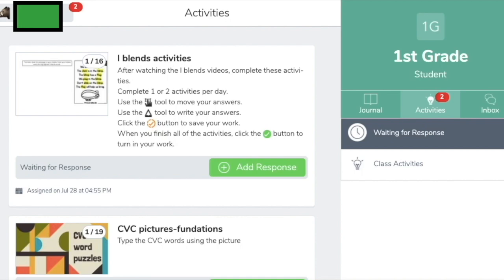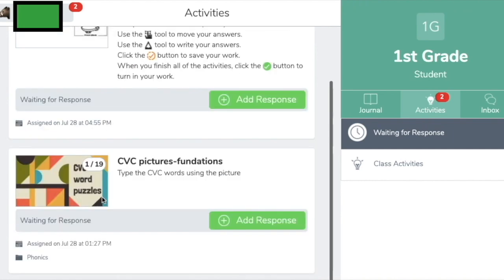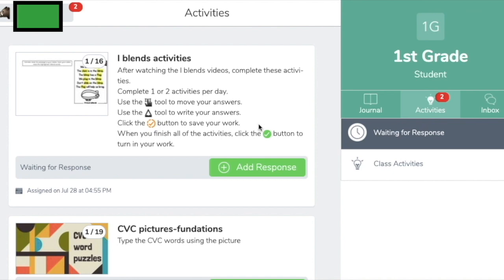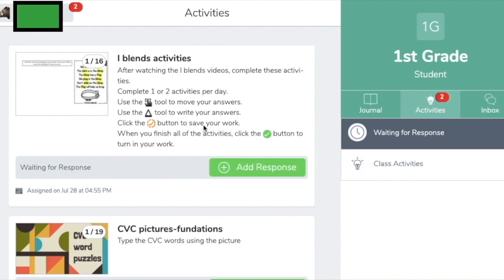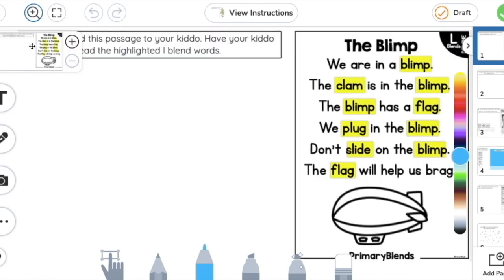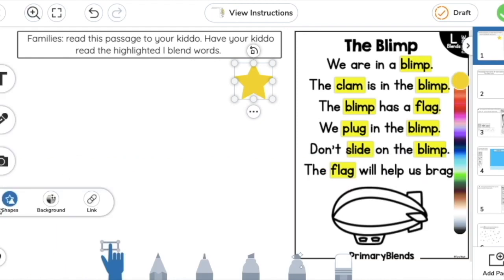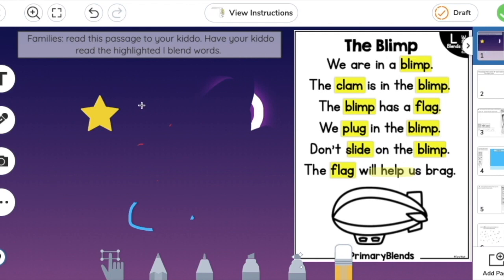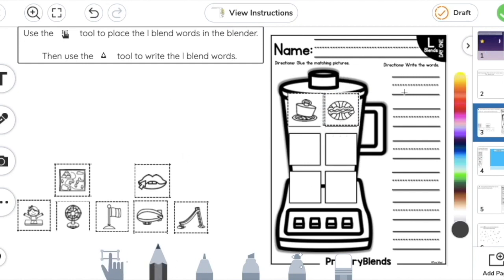Completing Activities in Seesaw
This video is about Completing Activities in Seesaw